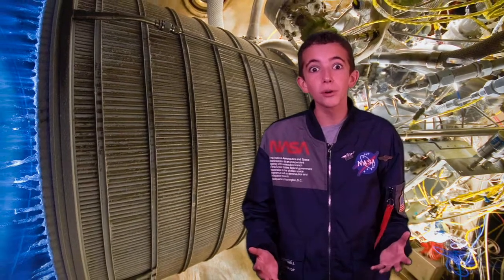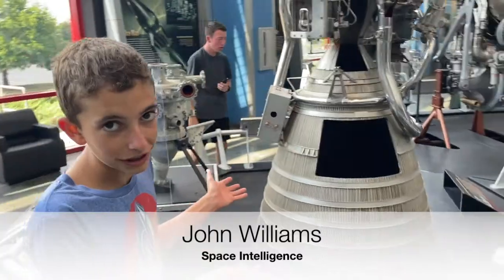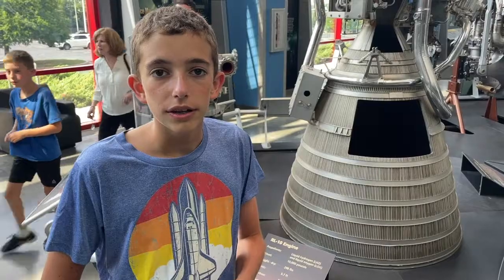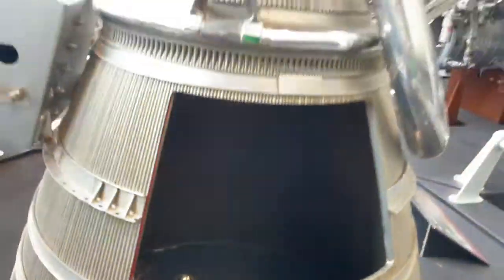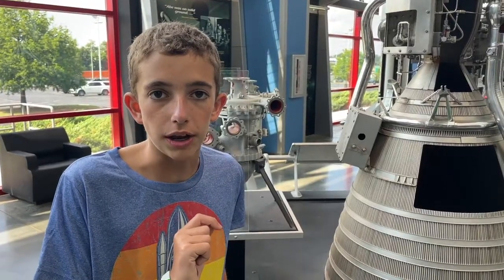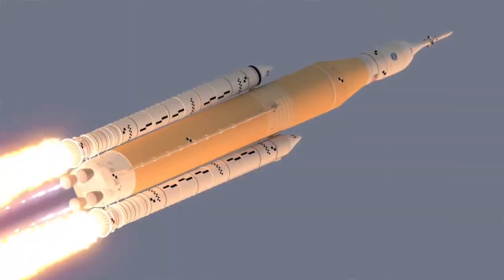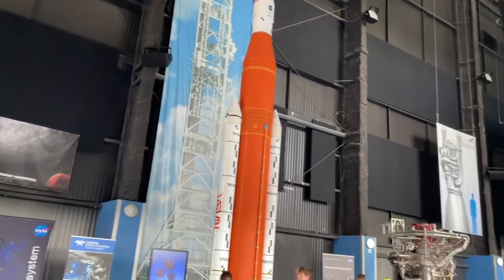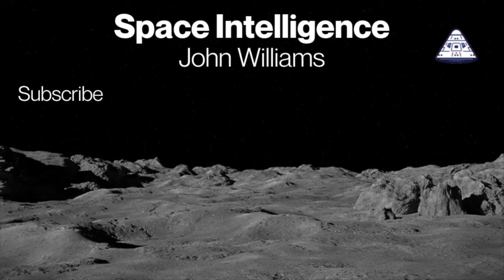RL-10 Rocket Engine: The Greatest Engine Ever?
John Williams shows you the RL-10 Rocket Engine and explains its role in the US rocket and space program. This rocket was developed in the 1950's and is still used today. He visits the US Space & Rocket Center's display of this important space propulsion system.

Attributed content below:
Link: Aerojet Rocketdyne
RL10 PROPULSION SYSTEM
More than half a century of powering space exploration and national security

For more than fifty years, Aerojet Rocketdyne’s RL10 engine has played a vital role in placing hundreds of military, government and commercial satellites into Earth’s orbit, and has helped send spacecraft to explore every planet in our solar system, including Voyager 1 and Voyager 2, the first two spacecraft to reach interstellar space.

Today, multiple models of the RL10 carry the engine’s legacy forward as the launch industry’s “workhorse” by powering the upper stages of United Launch Alliance’s Atlas V and Delta IV launch vehicles. Additional variants of the RL10 have been selected to provide upper stage propulsion for the OmegA rocket being developed by Northrop Grumman and the Vulcan rocket being developed by United Launch Alliance.

RL10 engines also are slated to help power NASA’s Space Launch System (SLS) rocket that is in development to lift astronauts to deep-space destinations aboard the Orion exploration spacecraft. A single RL10 will power the Interim Cryogenic Propulsion Stage during the first un-crewed test flight of SLS and Orion, known as Exploration Mission-1. Four RL10 engines will support the more powerful Exploration Upper Stage that is being developed for future versions of SLS.

Aerojet Rocketdyne is also working to qualify a modern version of the engine known as the RL10C-X that will include major components built using 3-D printing technology. Incorporating 3-D printing into the manufacturing process will reduce lead times and cost while maintaining the outstanding performance and reliability customers have come to expect.

Wikipedia:
The RL10 is a liquid-fuel cryogenic rocket engine built in the United States by Aerojet Rocketdyne that burns cryogenic liquid hydrogen and liquid oxygen propellants. Modern versions produce up to 110 kN (24,729 lbf) of thrust per engine in vacuum. Three RL10 versions are in production for the Centaur upper stage of the Atlas V and the DCSS of the Delta IV. Three more versions are in development for the Exploration Upper Stage of the Space Launch System and the Centaur V of the Vulcan rocket.[2]

The expander cycle that the engine uses drives the turbopump with waste heat absorbed by the engine combustion chamber, throat, and nozzle. This, combined with the hydrogen fuel, leads to very high specific impulses (Isp) in the range of 373 to 470 s (3.66–4.61 km/s) in a vacuum. Mass ranges from 131 to 317 kg (289–699 lb) depending on the version of the engine.[3][4]

The RL10 was the first liquid hydrogen rocket engine to be built in the United States, with development of the engine by Marshall Space Flight Center and Pratt & Whitney beginning in the 1950s. The RL10 was originally developed as a throttleable engine for the USAF Lunex lunar lander, finally putting this capability to use twenty years later in the DC-X VTOL vehicle.[5]

The RL10 was first tested on the ground in 1959, at Pratt & Whitney's Florida Research and Development Center in West Palm Beach, Florida.[6][7] The first successful flight took place on November 27, 1963.[8][9] For that launch, two RL10A-3 engines powered the Centaur upper stage of an Atlas launch vehicle. The launch was used to conduct a heavily instrumented performance and structural integrity test of the vehicle.[10]

Multiple versions of the engine have been flown. The S-IV of the Saturn I used a cluster of six RL10A-3's, and the Titan program included RL10-based Centaur upper stages as well.[citation needed]

Four modified RL10A-5 engines were used in the McDonnell Douglas DC-X.[11]

A flaw in the brazing of an RL10B-2 combustion chamber was identified as the cause of failure for the 4 May 1999 Delta III launch carrying the Orion-3 communications satellite.[12]

The DIRECT version 3.0 proposal to replace Ares I and Ares V with a family of rockets sharing a common core stage recommended the RL10 for the second stage of the J-246 and J-247 launch vehicles.[13] Up to seven RL10 engines would have been used in the proposed Jupiter Upper Stage, serving an equivalent role to the Space Launch System Exploration Upper Stage.